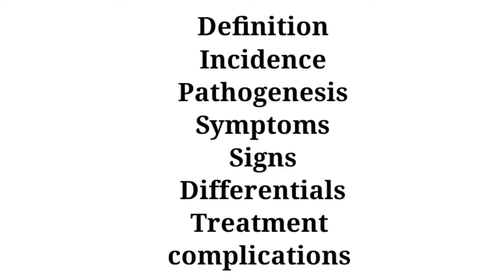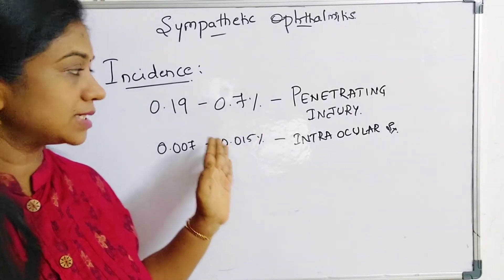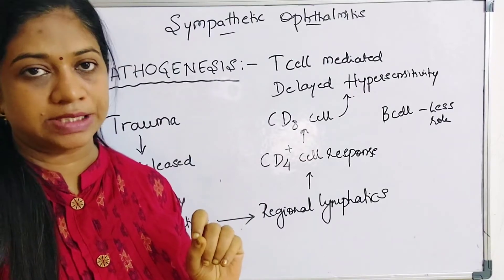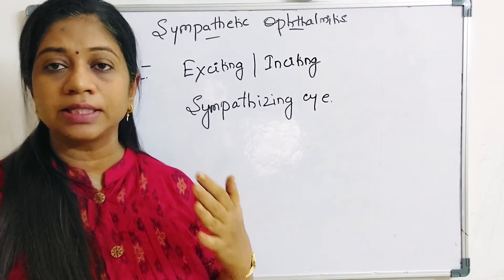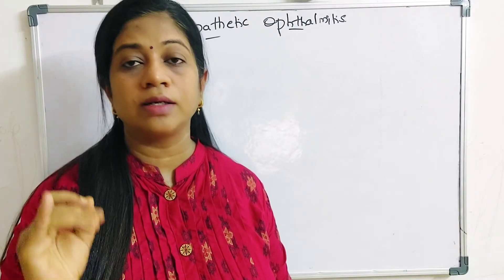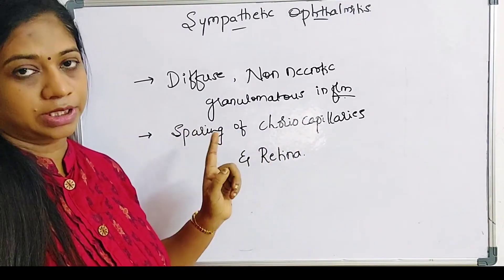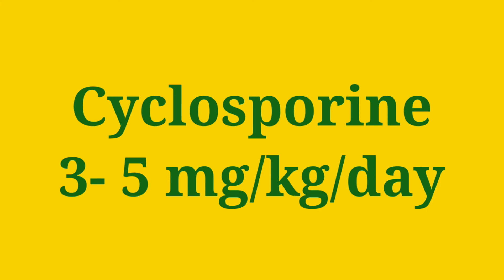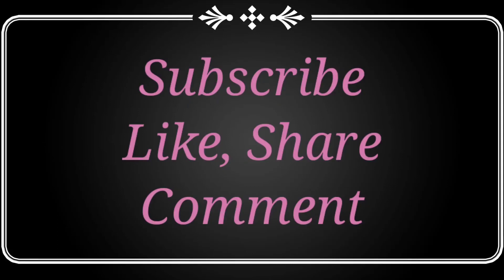Sympathetic Ophthalmitis/ Pathogenesis/Dalen fuch's nodule/ Treatment